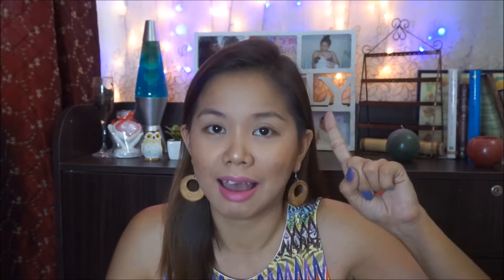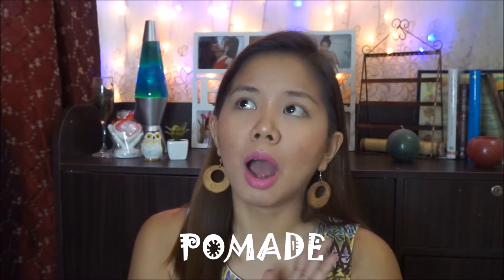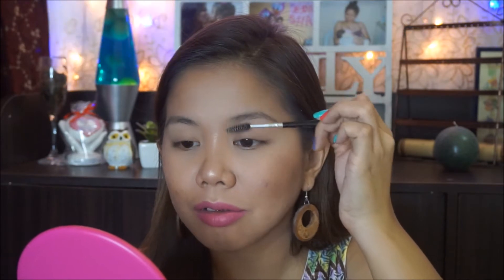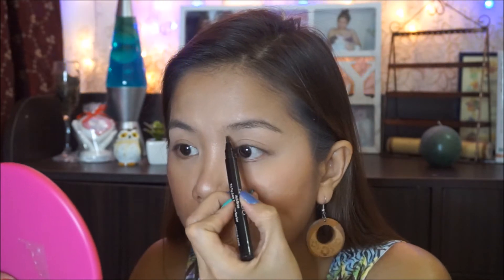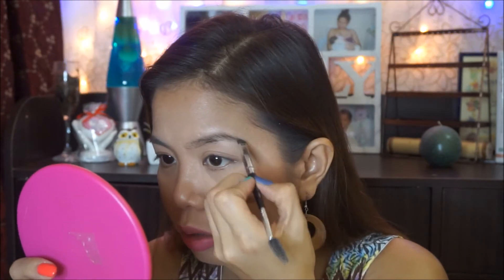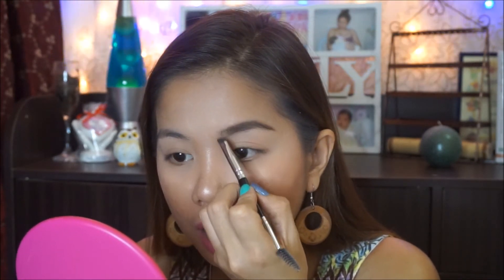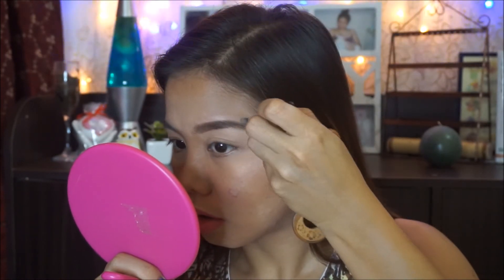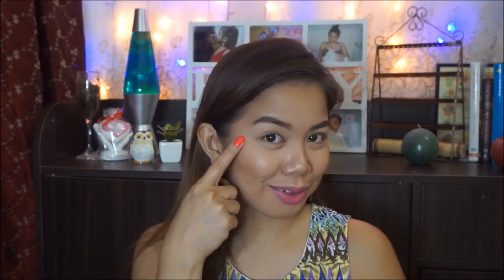Easy Eyebrow Tutorial (Because Kilay is Life)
Ang kilay mo ba ay on FLEEK  or on FLAKE? Nahihirapan ka bang ayusin ang pasaway mong kilay? Hindi mo ba alam kung anong product and gagamitin? Paaano ba magkaron ng malago at healthy eyebrows?

Yan ang mga katanungan na kayang sagutin ng video na ito. So kung yan din ang mga tanong mo... Then watch this video! :)

PRODUCTS USED:

Foundation : Flormar Matt Velvet Foundation (natural beige)

Undereye Concealer : Maybelline Fit Me Concealer (medium)
Spot Concealer : VMV Hypoallergenics Concealer (N2)
Setting Powder : Nichido Final Powder (creamy glow)
Contour and Blush : BYS Contour Trio (sweet)
Lipstick : Sansan Lip Stain (creamy matte)

Eyesbrow Marker : Nichido Actibrow 24 Hour Eyebrow Marker (honey blonde)
Eyebrow Powder : LA Girl Eyeshadow Powder (light)

BRUSHES/SPONGE:
Beauty Blender
Paddle Brush
Real Techniques Blending Brush
Marionaud Eyebrow Brush
Marionaud Eyeshadow Brush (small)